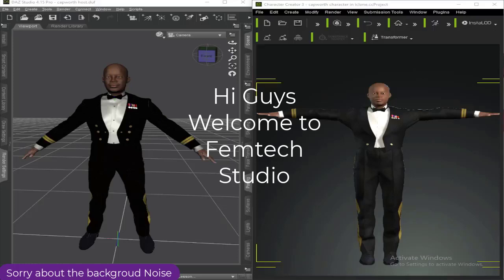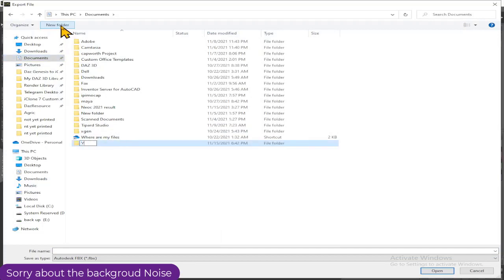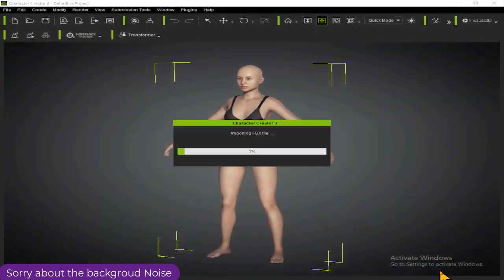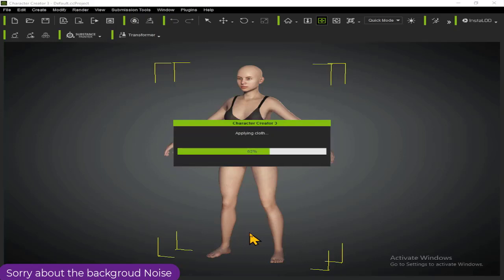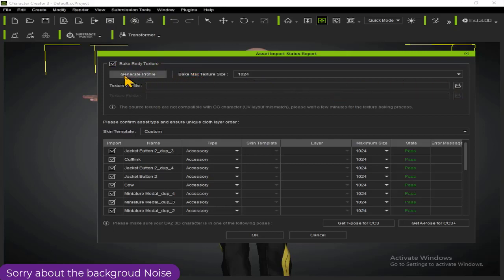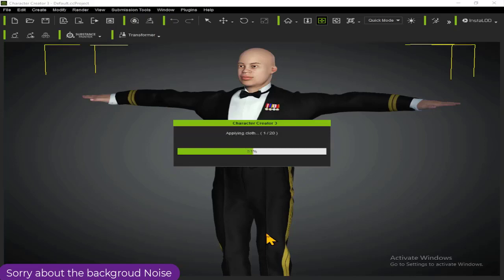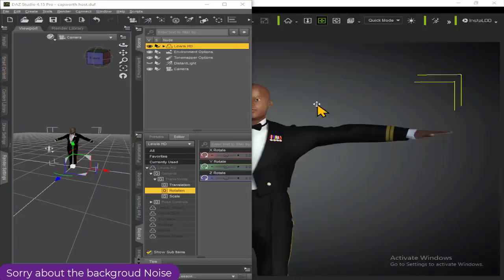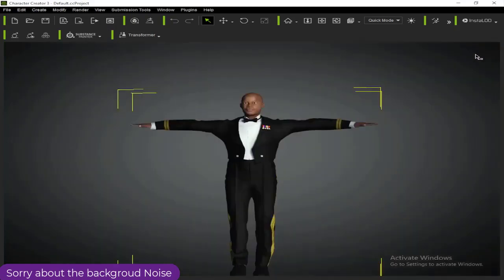Import Daz Character to Character Creator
I will Show you how Import Daz Character to Character Creator
The CC3 Base+ Characters have advanced topology and optimized bone orientation. They are also assigned with A pose for easier clothing modification.

The characteristics of BASIC conversion are:

Only DAZ G3 and G8 characters are compatible for converting to CC3 Base+ characters.
This conversion method applies to character's Skin, Eyes, Eyelashes, Teeth, Nails, Hair, Clothes, Accessories, Gloves and Shoes.
The textures of the items listed above to be loaded and filled into the channels are Diffuse and Opacity (eyelashes only).
It guarantees the correct texture conversion results.
The fastest way to import DAZ assets.
Best for Poser contents.
In the following steps, the G8 character from DAZ 3D is taken as an example

Exporting Character from DAZ 3D With Time Stamp

00:10 Step 1 Create a character in DAZ 3D, including the morphing and clothing.

00:36 Step 2 Drag and drop a DUF file, G8MaleA_pose.duf, onto the character to set it to A pose.

Step 3 You can find the file in the path below after you have installed Character Creator 3 into the default path.
C:\Users\Public\Documents\Reallusion\Template\Character Creator 3 Template\DazResource\A_Pose

Step 4 Export FBX with the settings as shown in the illustration (FBX 2012 -- Binary is a must).

Step 5 Save the character as an FBX file.

Step 6 Launch Character Creator.

Step 7 Transformer -- CC3+ command.

Step 8 Select the file exported in the previous section.

Step 9 When you encounter the dialog box, click on the BASIC button for loading the Diffuse and/or Opacity (for eyelashes only) textures the character ever be applied with in DAZ.

Step 10: Importing of Correct Texture

iclone,daz,
reallusion,cc3 to daz3d,iclone 7 animation,
iclone 8,iclone 7,
import daz to character creator,
character creator 3 tutorial beginner,
character creator to daz,
character creator 4,
export daz to character creator